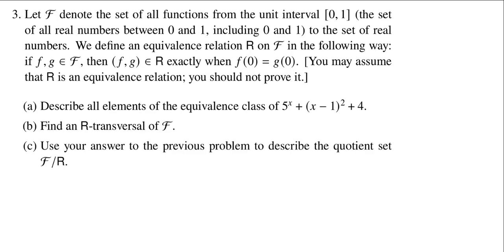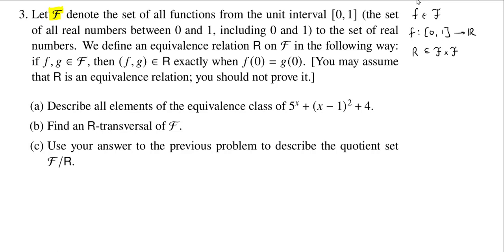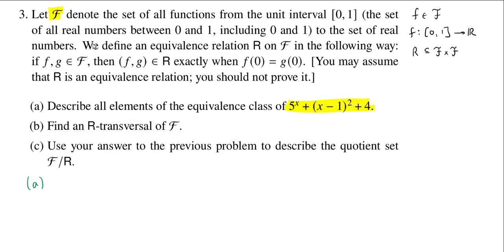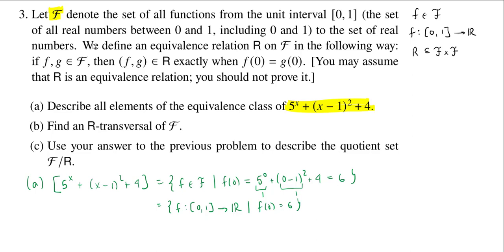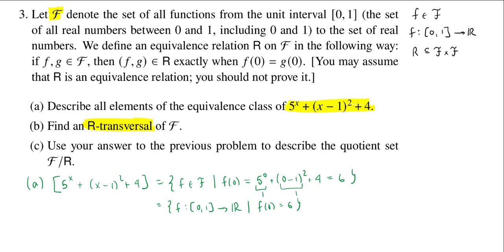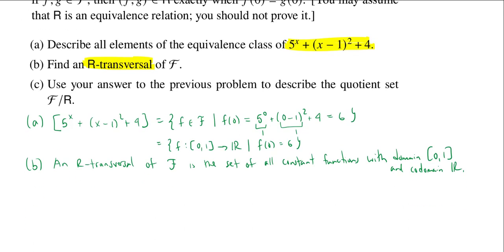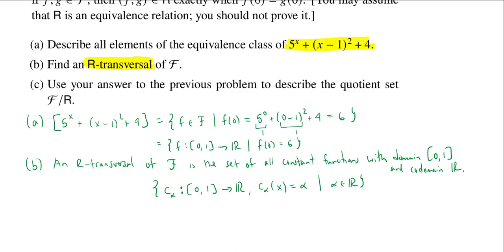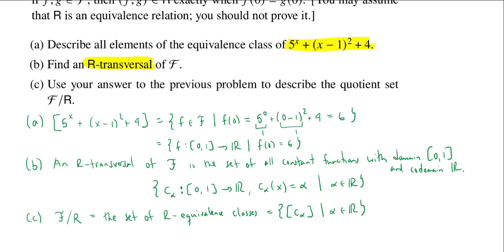Transversals and Quotient Sets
Given an equivalence relation, we compute: all elements of an equivalence; a transversal; and the quotient set.